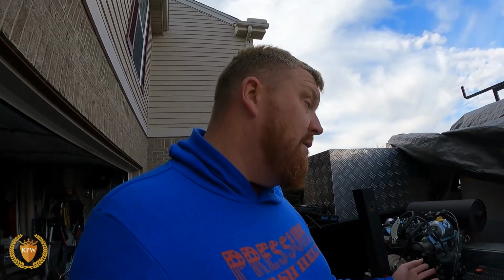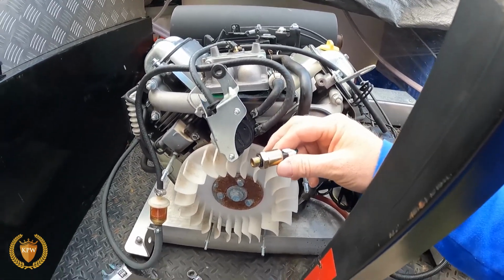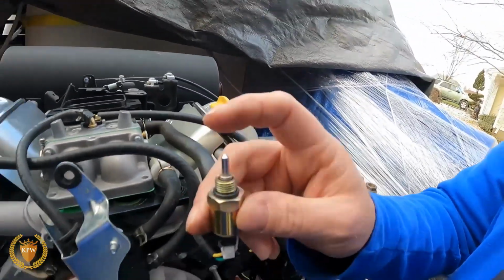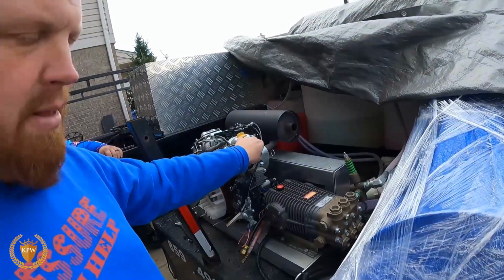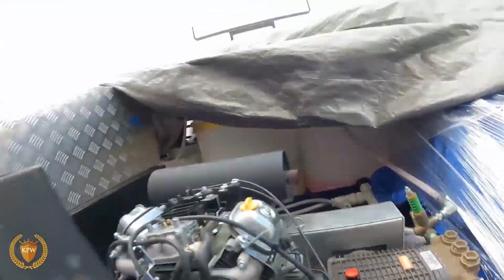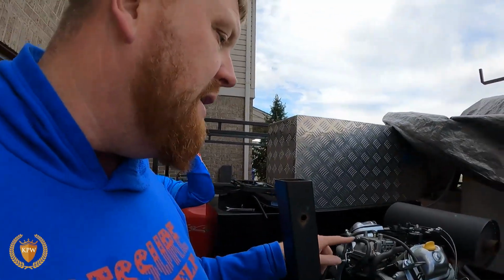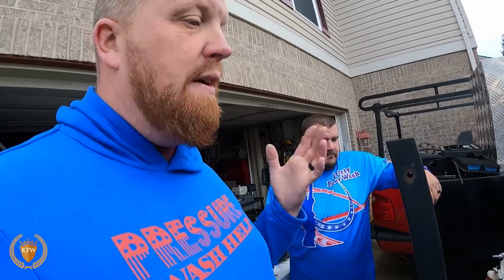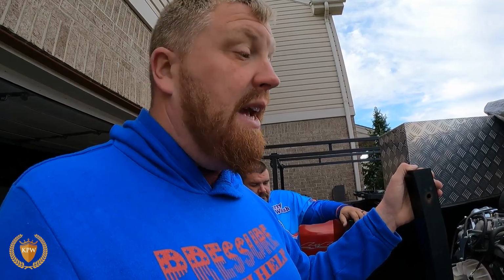Predator Engine Wont Start! What do I Do?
It takes hard work and dedication to start and grow a successful pressure washing and Christmas lighting business.
Here are the ways you can do it.
I am excited about what the unknown future holds for you!

Are you tired of working a 9-5 job? Tired of the rat race? You can start your own pressure washing and Christmas lights business and over 6 figures a year.

Jason Goes Live Every Sunday & Thursday night at 9 PM EST To answer your questions and give you valuable Information!

Also Videos Come Out Every Tuesday & Friday Morning

Also Jason has a new podcast that comes out every Tuesday

Also if have help you out please give me a five star review there. It would really help me out and I would appreciate it.  Thanks

Looking to start or grow a Christmas Lights business this year?

▶️ Here Are All The Parts You Need To Build  A Soft Wash Roof Pump